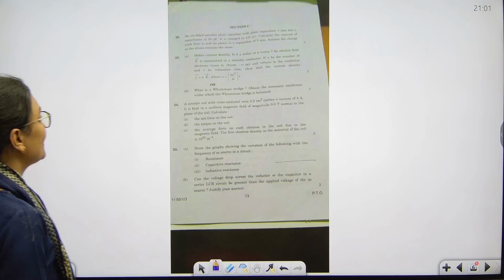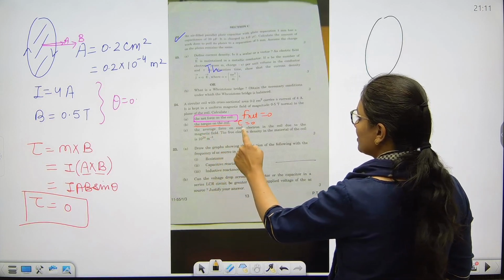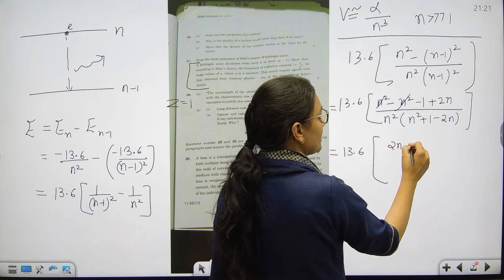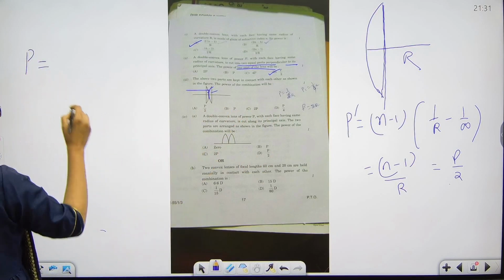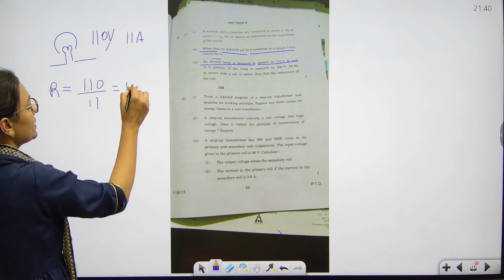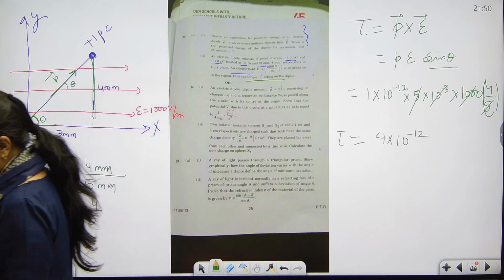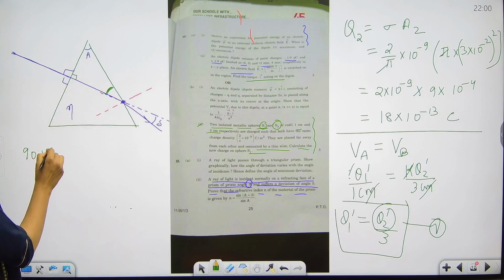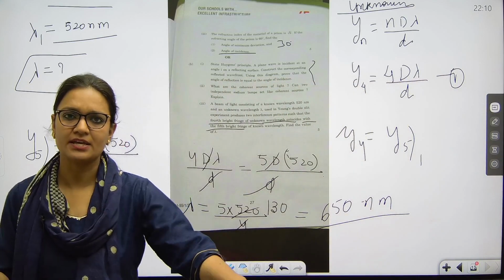2024 PHYSICS Complete Paper Discussion || 12th CBSE BOARD || SET 55/1/3 || PART-2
Detailed discussion of Set 55/1/3 Section A and B
For part-2